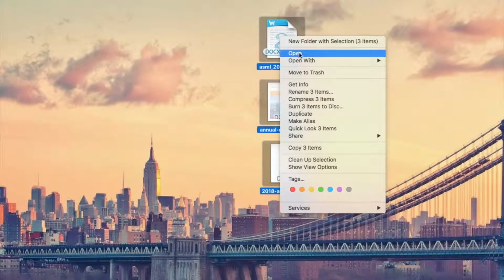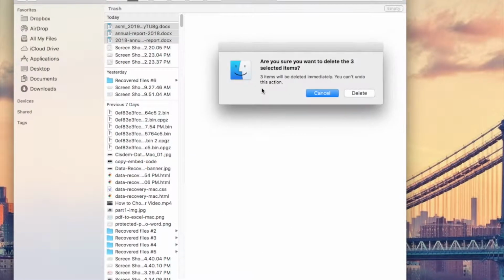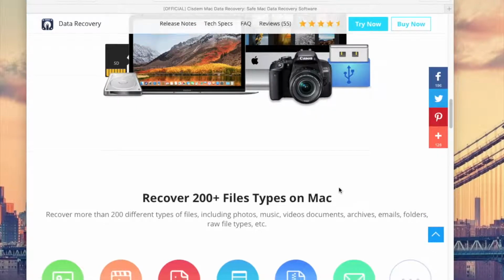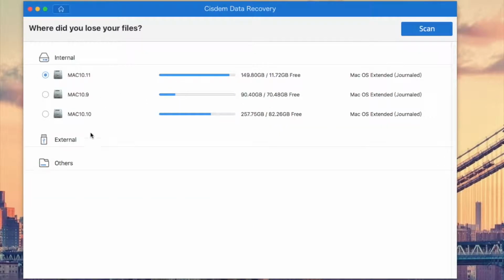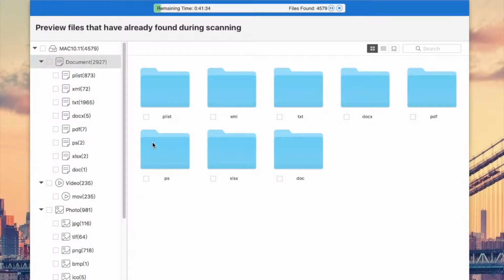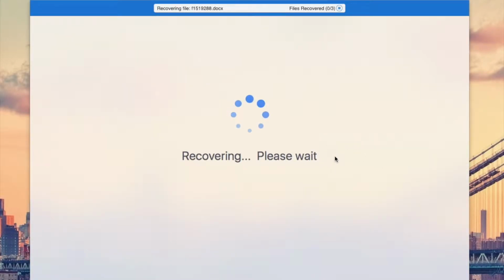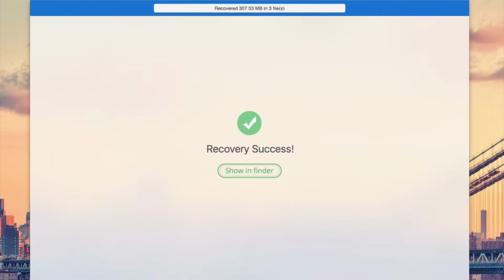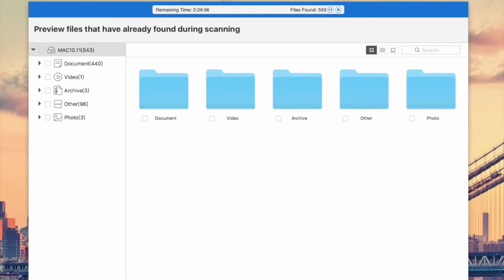3 Steps to Recover Deleted or Lost Word Document on Mac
To recover a deleted or a lost word document on Mac, you should install a professional data recovery tool, such as Cisdem Data Recovery for Mac (download

There are only 3 steps on how to recover word document on Mac:
Select the location, Scan, Recover. Also, you can find more solutions to recover a word document on your mac